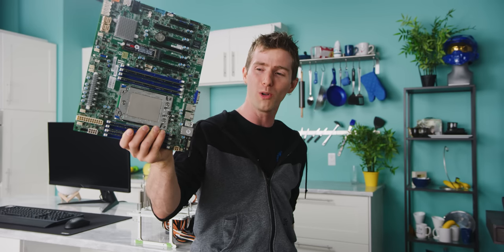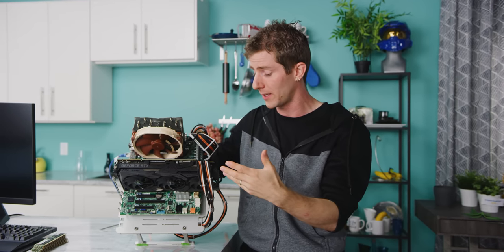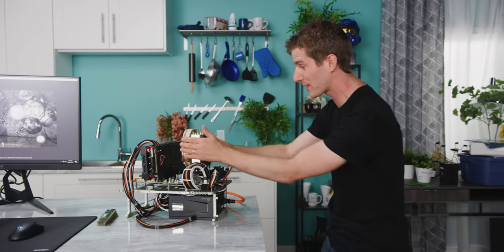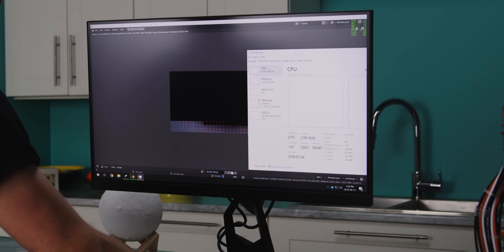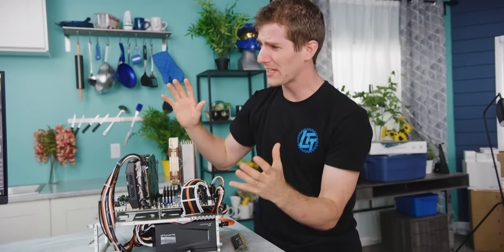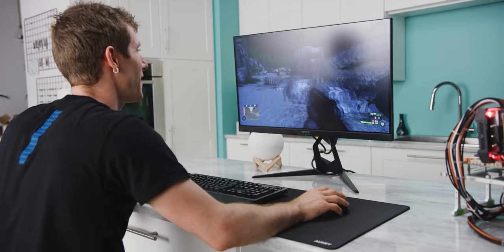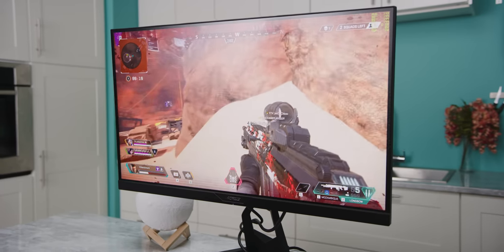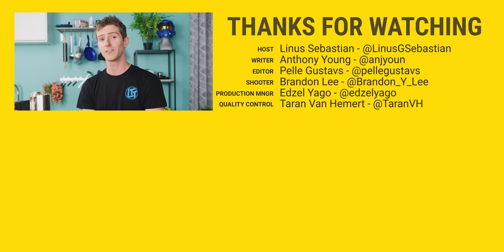64 Core EPYC CPU – HOLY $H!T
We FINALLY got our hands on AMD’s new EPYC Rome processor – Let’s see what 64 Zen 2 cores can do, shall we?

Or buy a Threadripper instead:
On Amazon

Or maybe settle for a consumer AMD CPU!